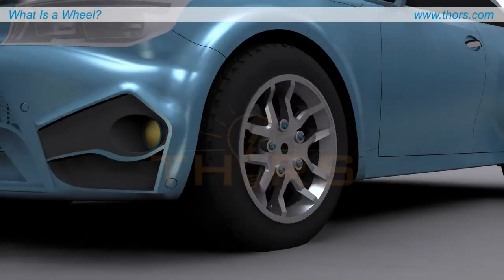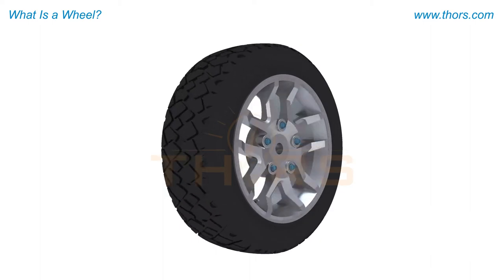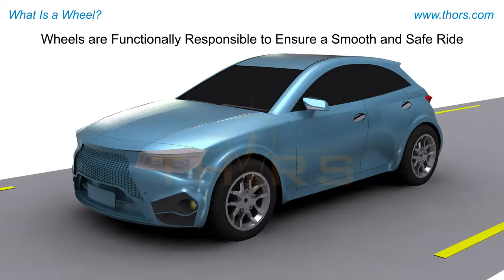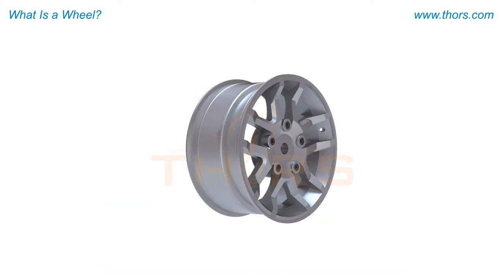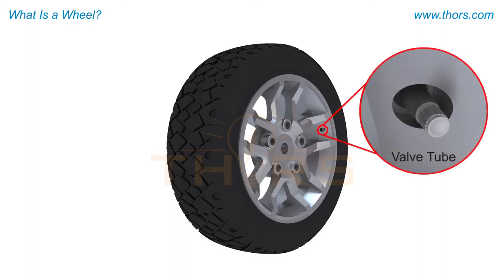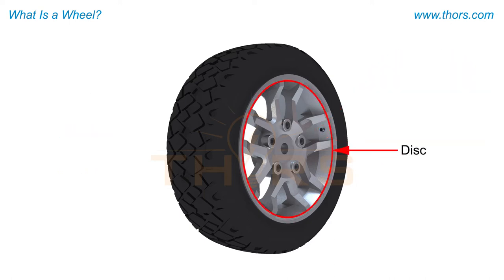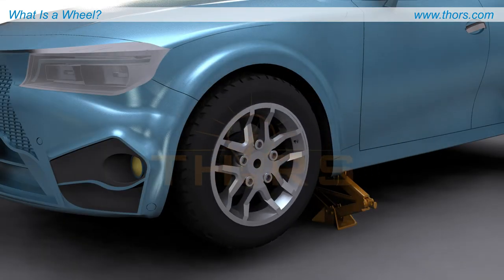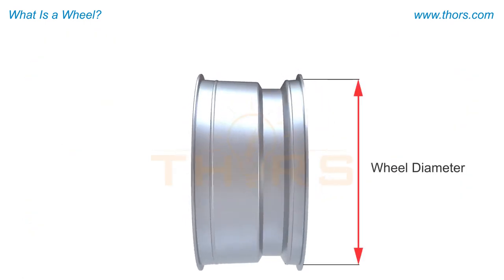Wheel Basics || Course Overview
Welcome to the Course Overview of Wheel Basics